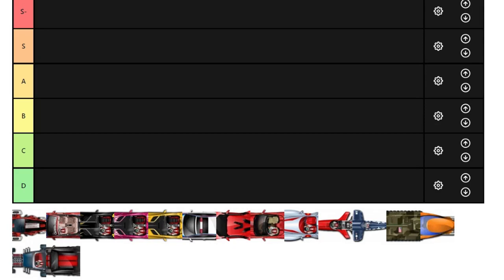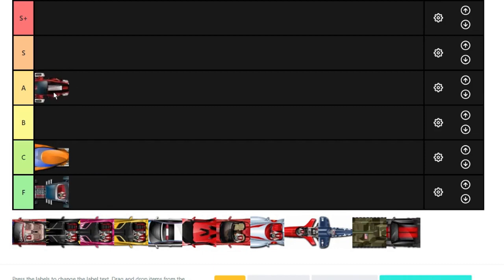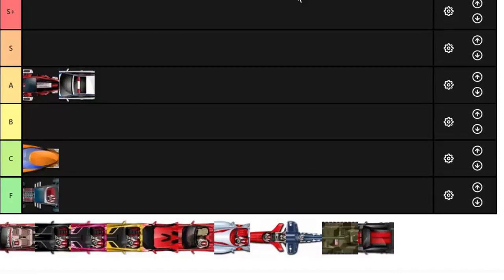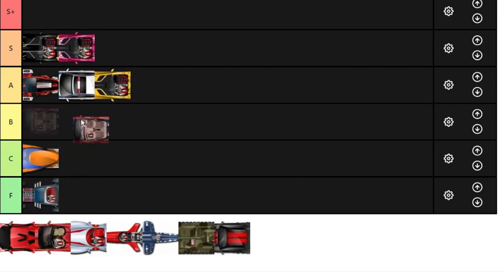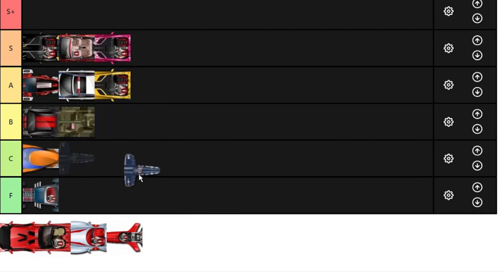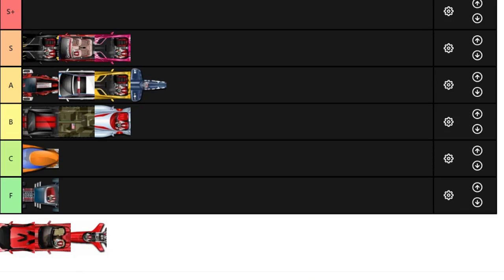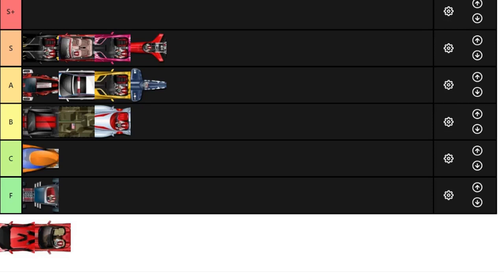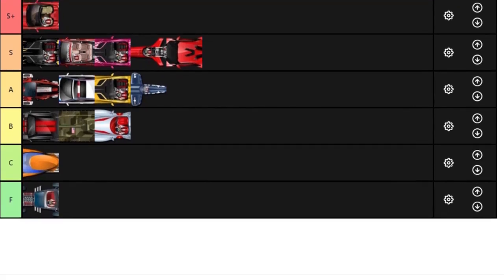The Ultimate King of The Race Tierlist